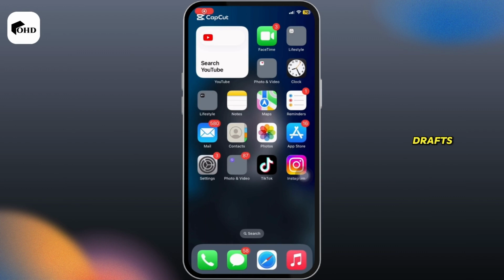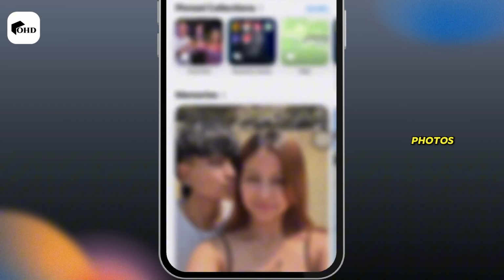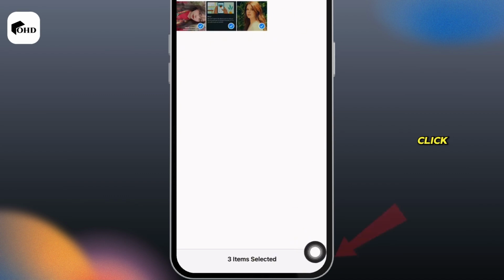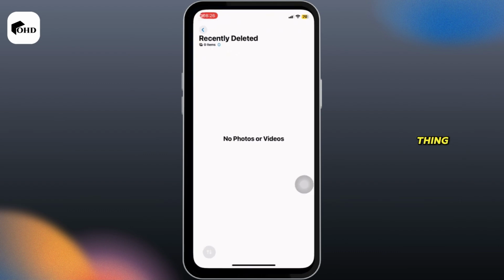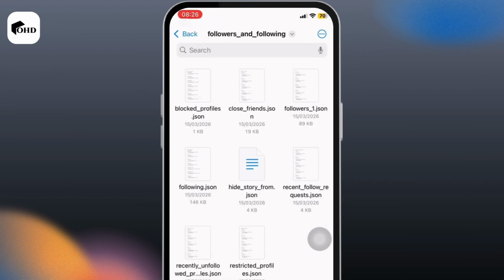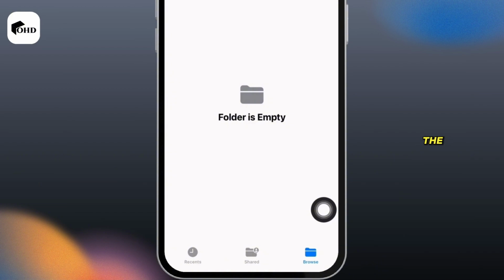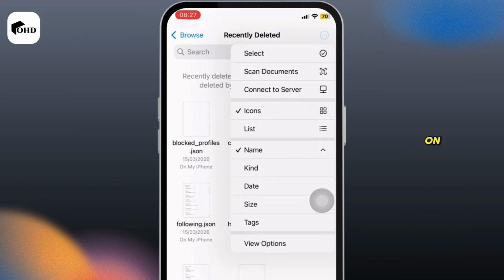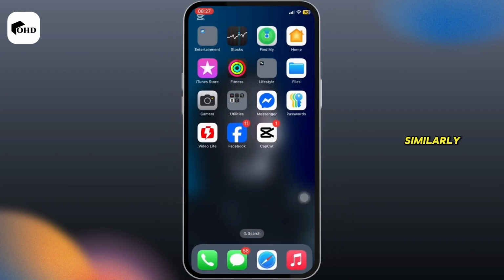How To Clear All Drafts On iPhone 2026 | Delete Photos, Videos & Files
Learn how to clear all drafts, unwanted photos, videos, and files on your iPhone in 2026! This step-by-step tutorial shows you how to permanently delete items from your Photos, Recently Deleted folder, Files app, and even Drive. Keep your iPhone organized and free of clutter with these easy tips.

Timestamps:
0:00 – Intro
0:05 – Open Photos & Go to Recently Deleted
0:15 – Delete All Photos & Videos
0:25 – Open Files App & Delete Unwanted Files
0:35 – Clear Recently Deleted in Files
0:45 – Delete Files from Drive (Optional)
0:55 – Wrap Up

how to clear all drafts on iphone, delete photos and videos on iphone, clear recently deleted iphone, delete files iphone 2026, clean iphone storage, iphone tips and tricks 2026, remove drafts iphone, delete unwanted files iphone, iphone tutorial 2026, iphone storage management